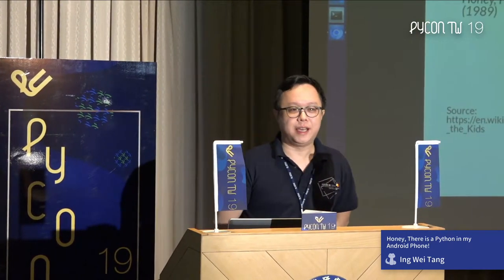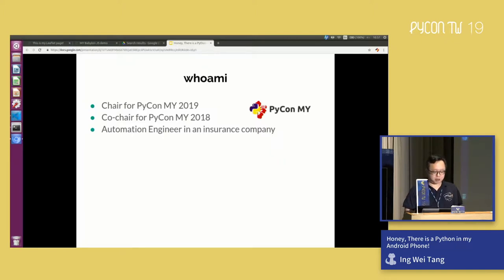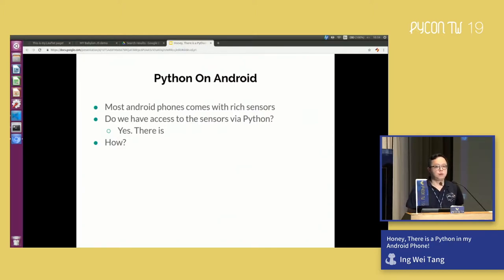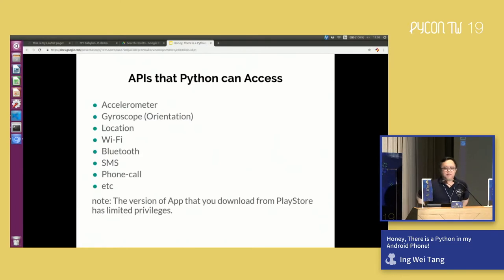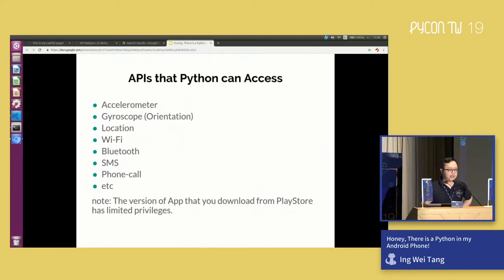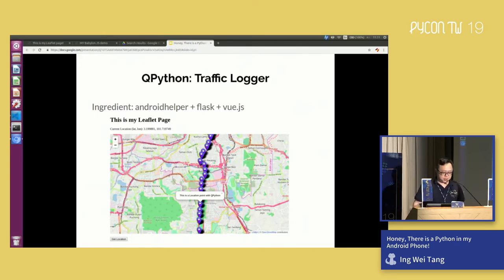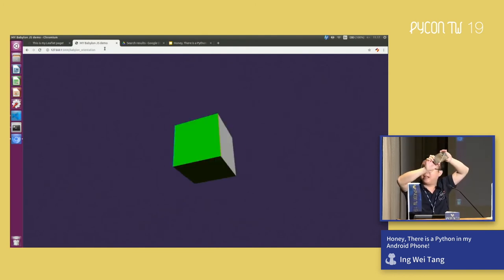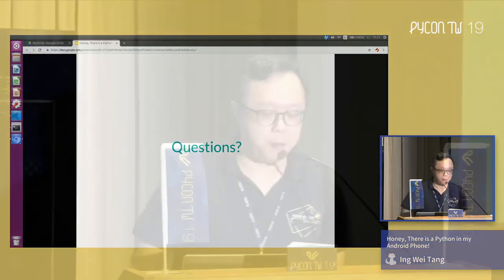Honey, There Is a Python in My Android Phone! – PyCon Taiwan 2019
Day 1, R2 10:50–11:20

Simple scripting, such as Python, Bash, PHP, Perl are all embedded in modern OS. Since Android is also a linux-based OS, it is also possible to write a script. Unfortunately before SL4A arrives, it is impossible to script on Android phone. SL4A provides rich APIs that allow user to access Android intents such as GPS location, Accelerometer and etc. through scripting. Hence with those APIs, the user can build simple scripts to interact with those APIs.

This talks demonstrates how android intents can be accessed using python client, hence understanding the interaction between Android and Python API inside SL4A via RPC by dissecting the source code of both Android and Python API inside SL4A. The speaker will then demonstrate how different android intents such as GPS coordinate and gyroscope through a presentation of websocket coded in Python and webapp demo using babylon.js, together with a flask application that allows user to send SMS messages through Rest APIs, using android API.

Slides not uploaded by the speaker.

Speaker: Ing Wei Tang

Ing Wei is the chair for PyCon MY 2019, the co-chair of PyCon MY 2018, and vice president of MyPOP. He has spoken in various PyCons, particularly in PyCon APAC 2018, as well as involving in PyCon communities actively in Malaysia.

He uses python a lot in his daily work, especially coding the automation process and flow. During his past time, he likes to experience and perform hacking different things on operating system level.

Apart from programming language, he can also speak 5 different types of languages concurrently in one sentence. Please ask for demo if time permits.